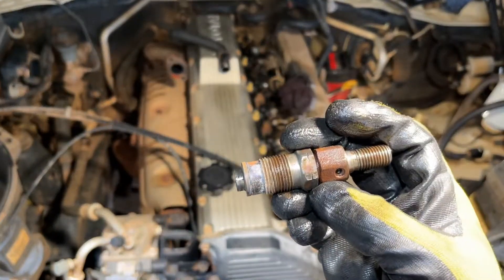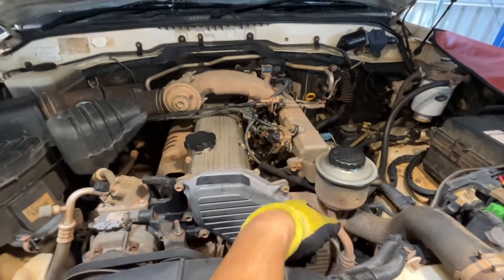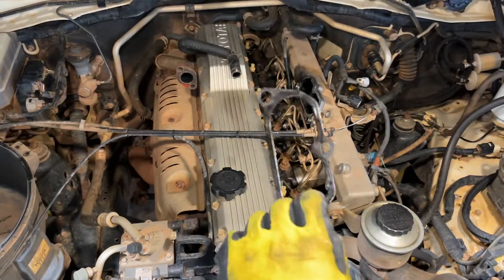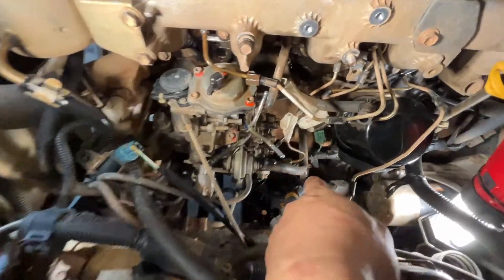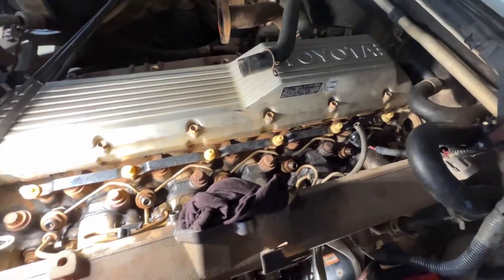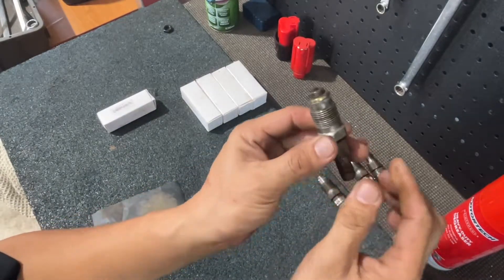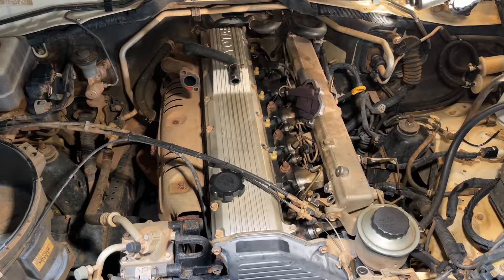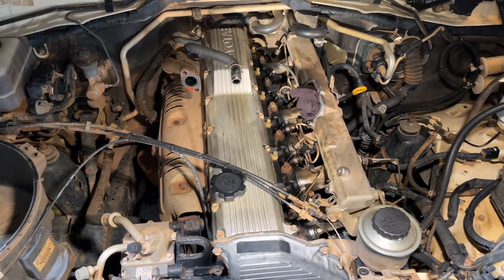HOW TO REPLACED TOYOTA LANDCRUISER INJECTORS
TOYOTA
LANDCRUISER
HZJ105R
1HZ
2003
INJECTORS

Church Links 😇